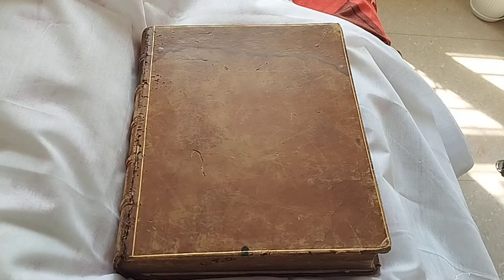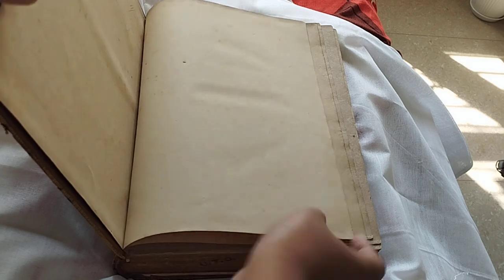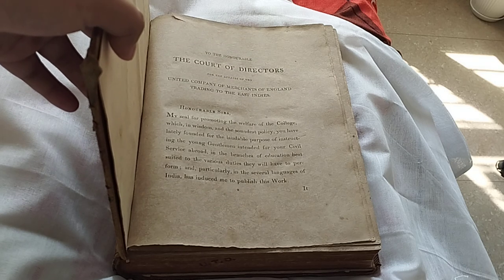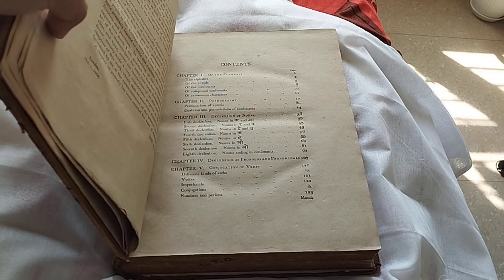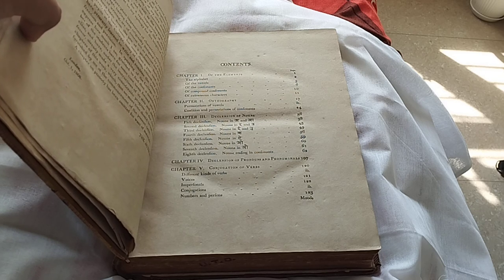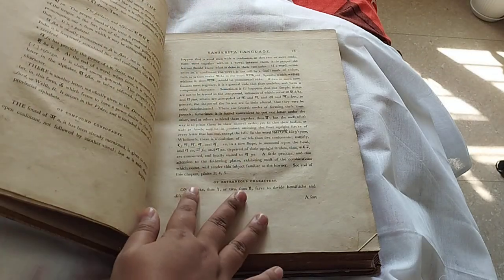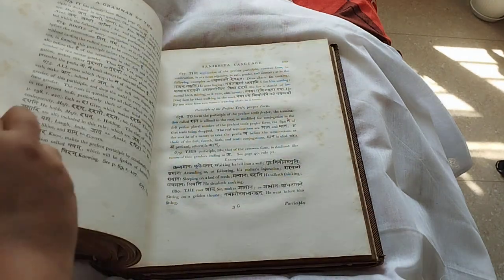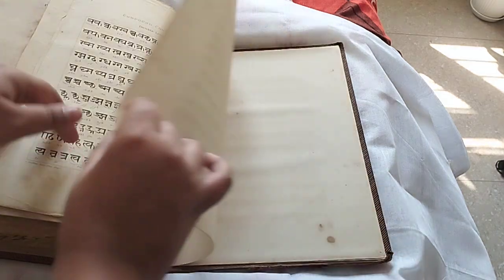200 years old Sanskrit Grammar book | A Grammar of Sanskrita Language | Charles Wilkins | 1808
From the private collection of Priyanka Saha comes this extraordinary first viewing of a true linguistic landmark. The Book Nook presents Charles Wilkins' "The Grammar of Sanskrita Language" – the pioneering work that introduced Sanskrit's ancient complexities to the Western world some 200 years ago. Wilkins, celebrated Orientalist and typographer, created this masterwork as the first comprehensive Sanskrit grammar published in English.

The video documentation reveals the volume's remarkable condition, distinctive binding, and Wilkins' meticulous scholarship. Observe the carefully preserved pages, period typography, and scholarly annotations that characterize this cornerstone text.

The Book Nook extends sincere gratitude to Ms. Saha for sharing this treasure from her distinguished private collection.